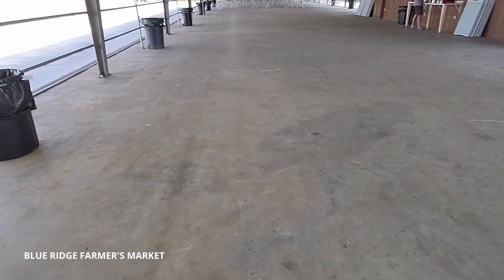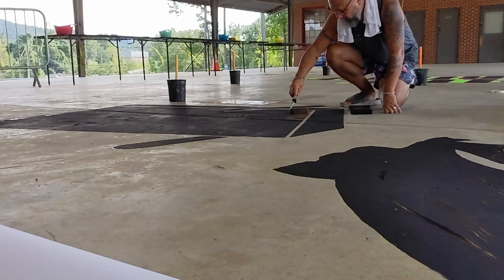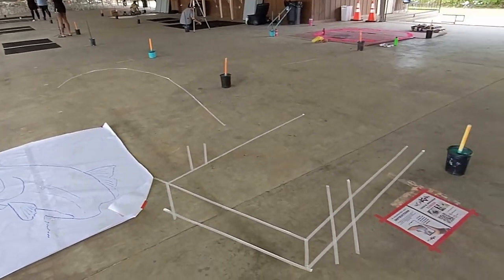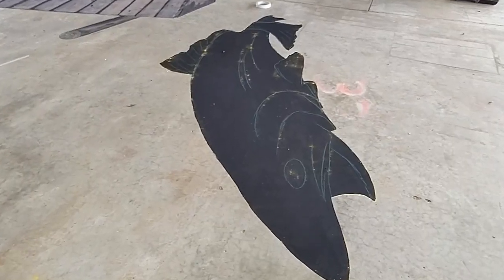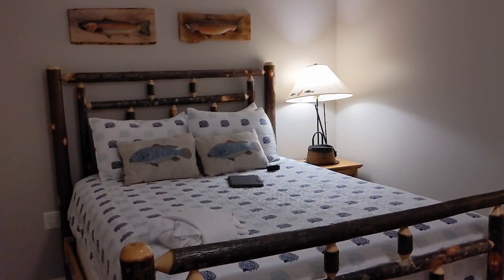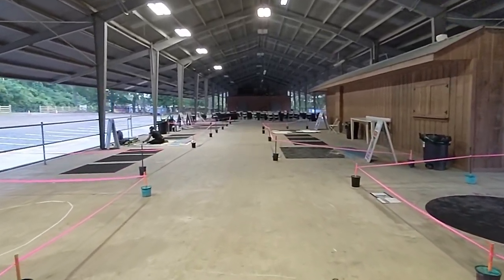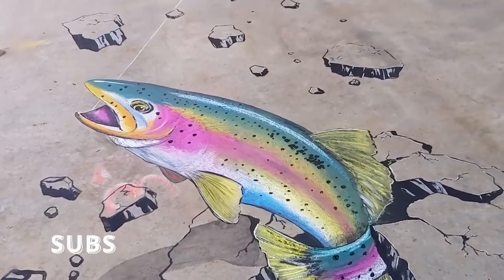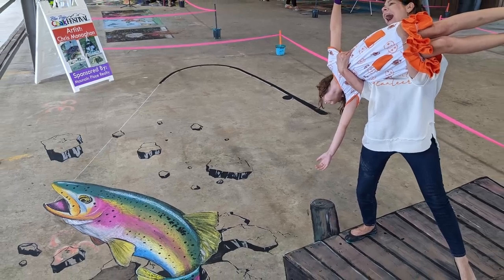Drawing a GIANT 3D Rainbow Trout in Blue Ridge, GA!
I was invited to the 1st Annual Blue Ridge Chalk Festival in Blue Ridge, Georgia. The organizers wanted something that was interactive and related to the area. I designed a 3D rainbow trout that people could pose with while standing on an old wood dock. The event turned out amazing and we had a great time creating art for the Blue Ridge community.

For more information on the Blue Ridge Chalk Festival please

SUPPLIES USED ON THIS PROJECT
🎨 KOSS Pastel Chalk
🎨 Black Tempera Paint

ARTIST INFORMATION:

Chris M. Monaghan